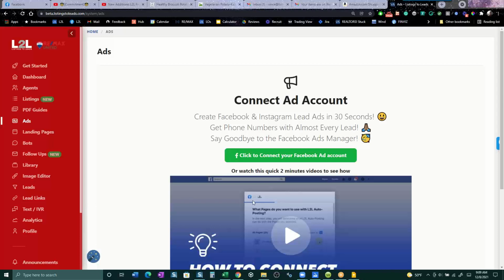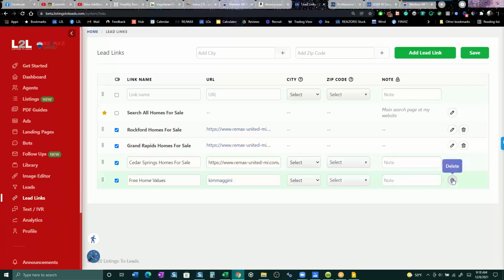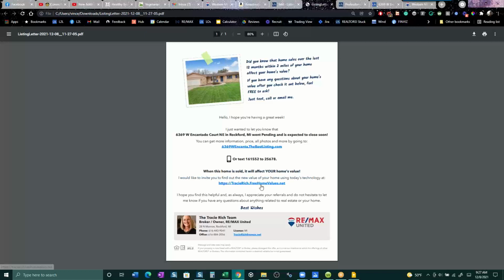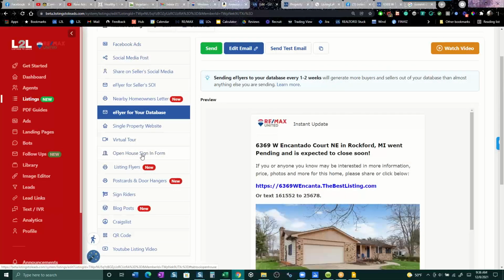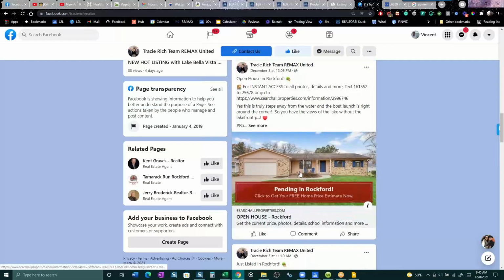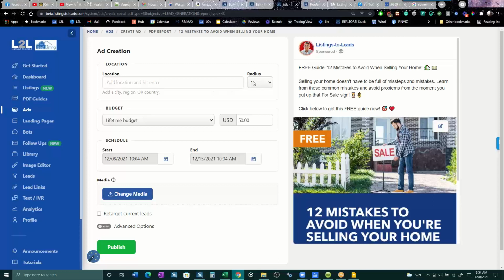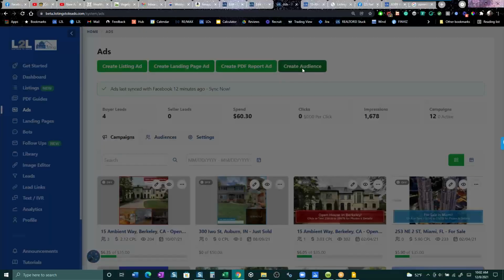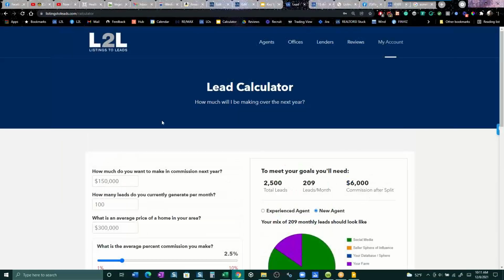L2L Intro for RE MAX United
Agent Setup and the Basics for RE/MAX United